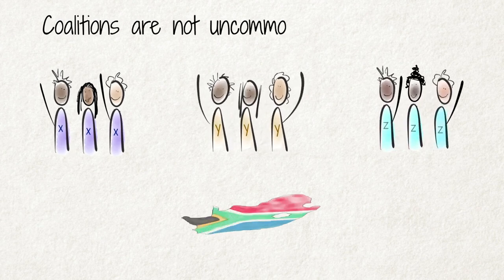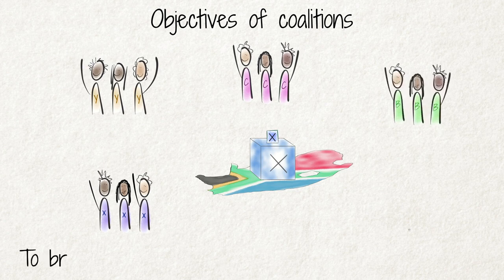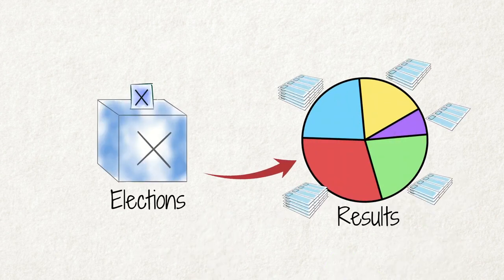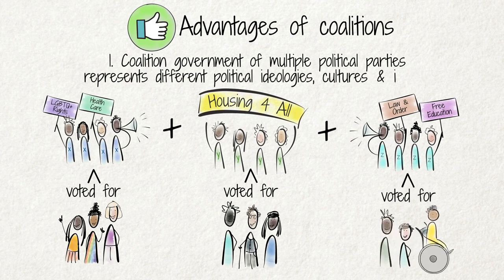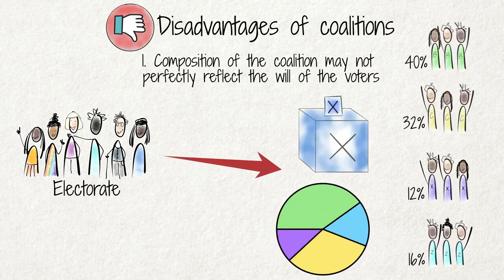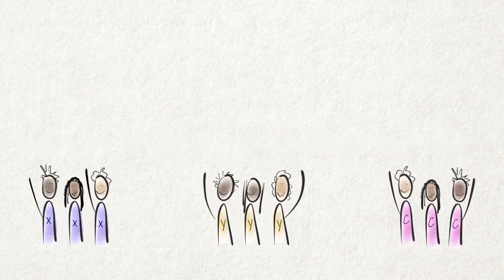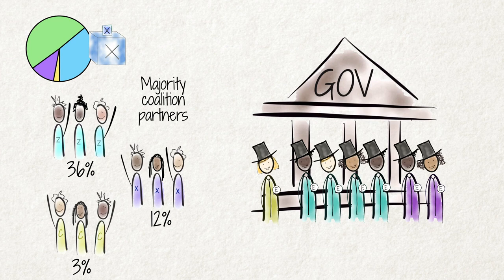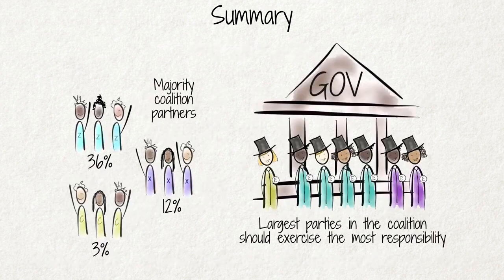What are Coalitions?